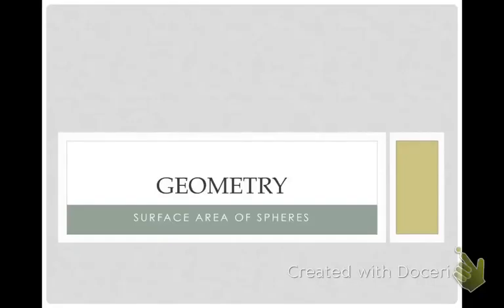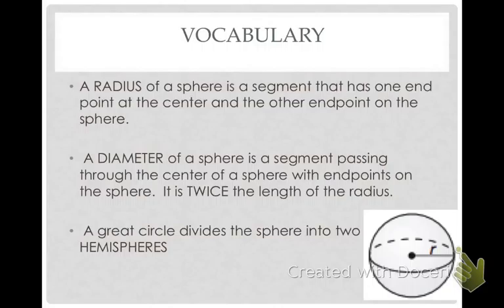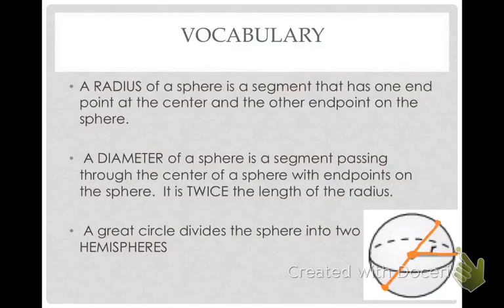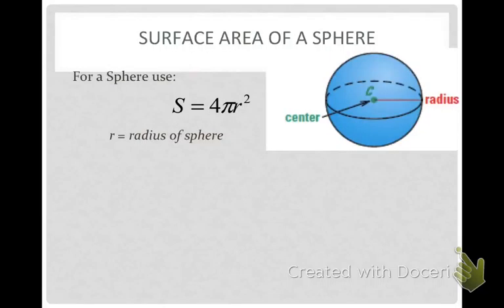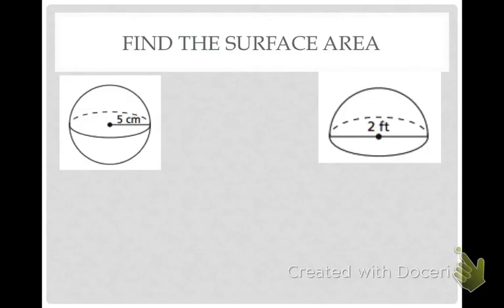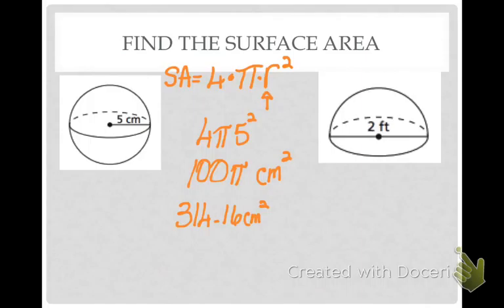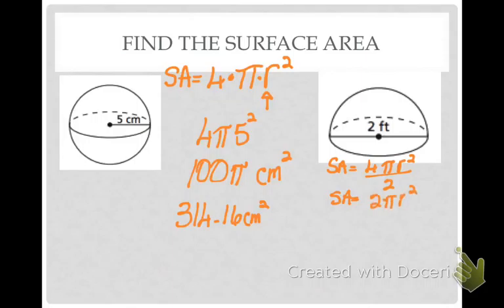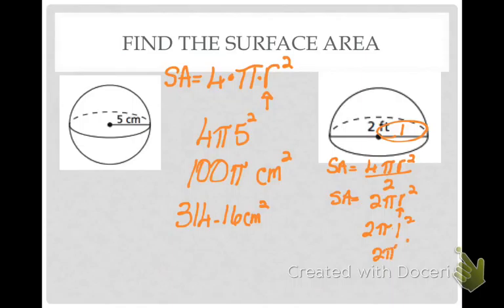DELETED Surface Area of a Sphere